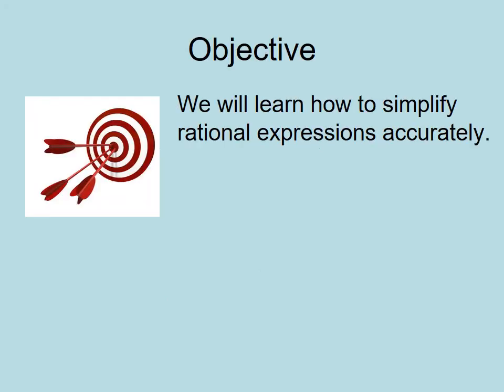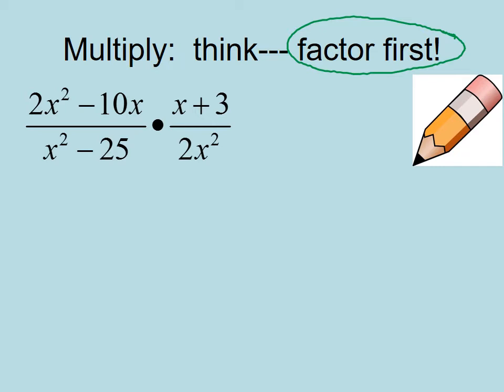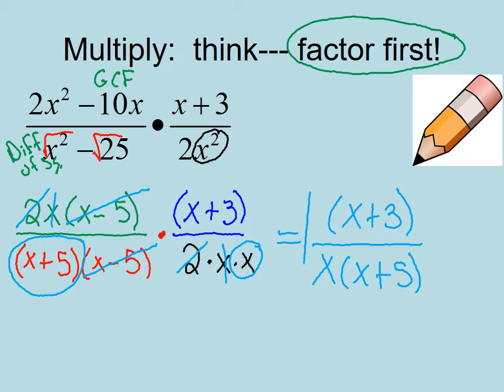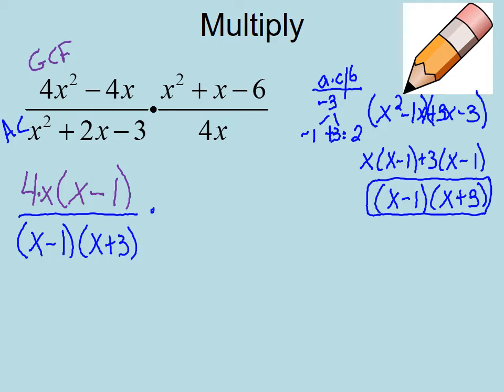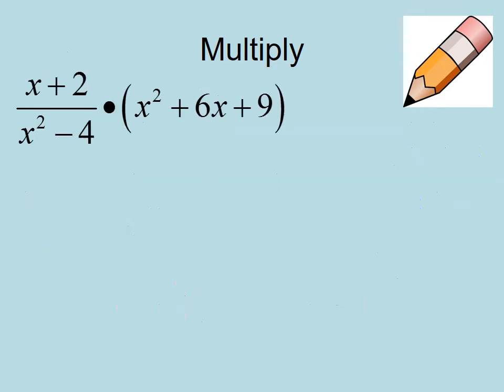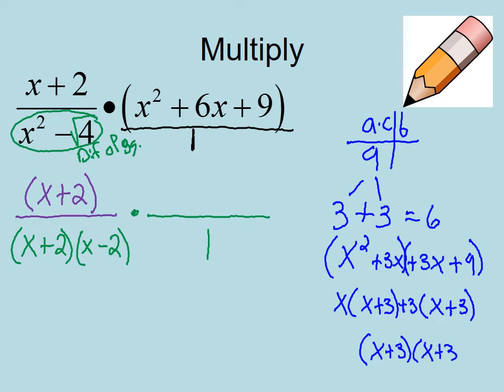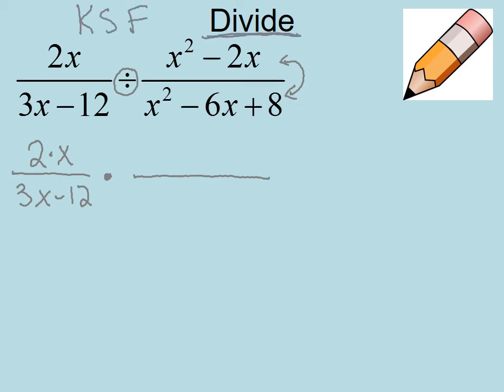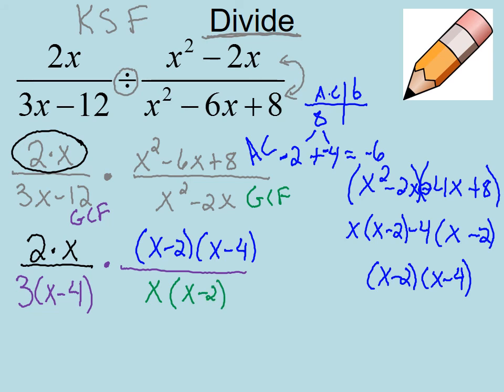Multiply and Divide Rational Expressions